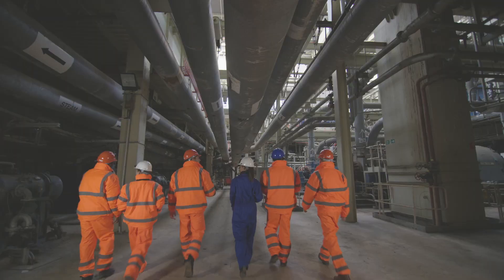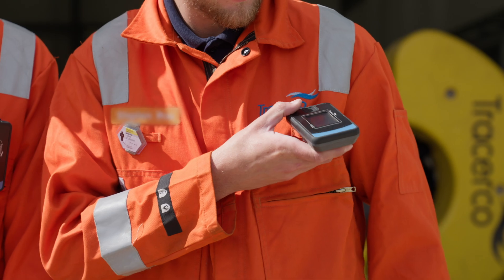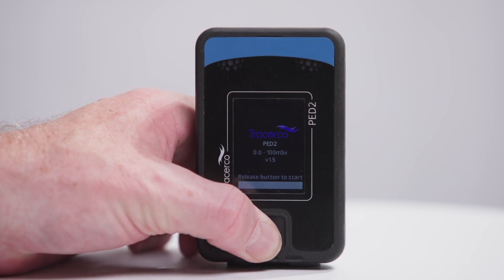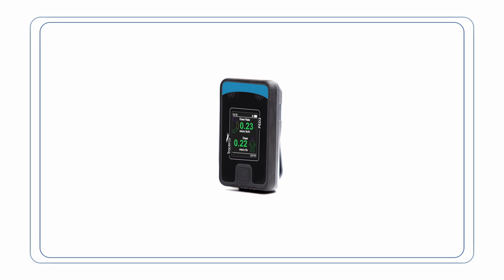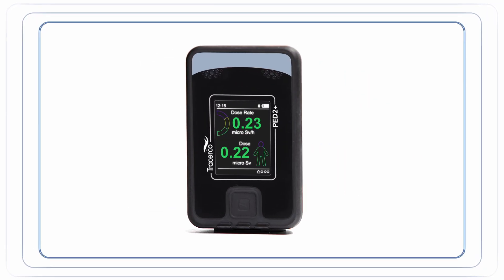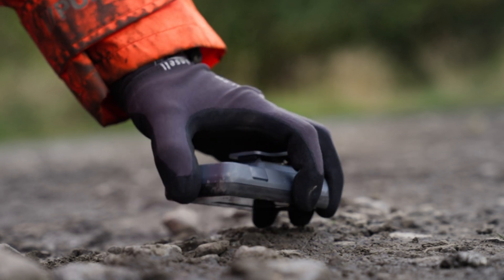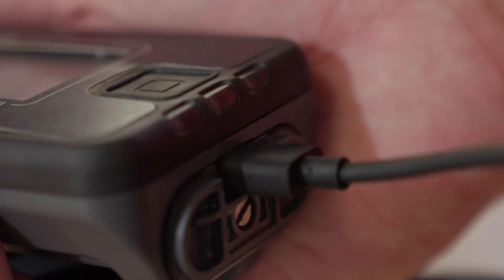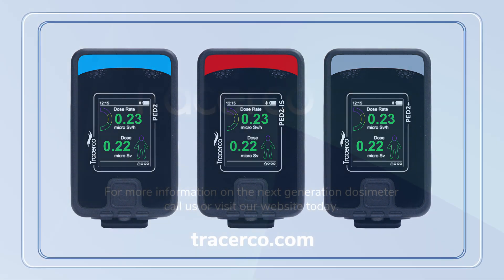Tracerco Personal Electronic Dosimeters Gen 2 Product Demo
Built on over a decade of user experience this range of rugged, lightweight and easy-to-use personal electronic dosimeters effectively monitor, measure and manage radiation exposure.